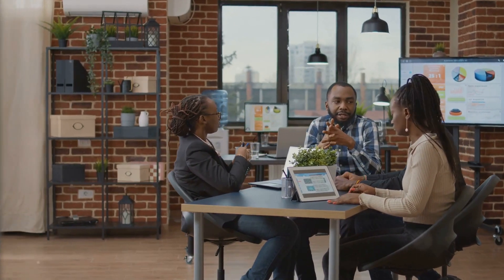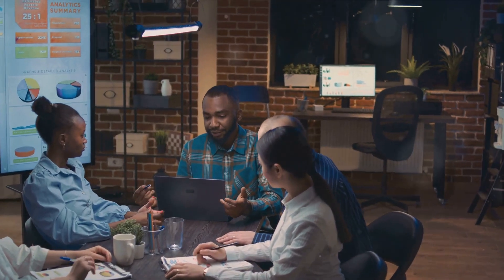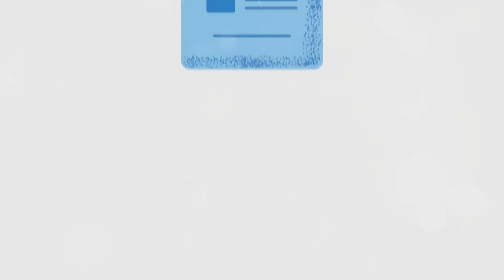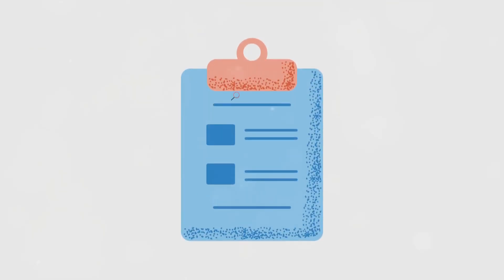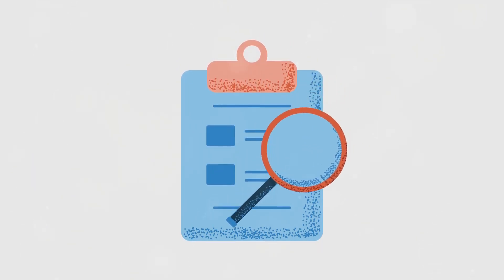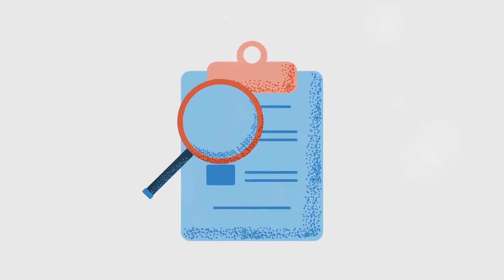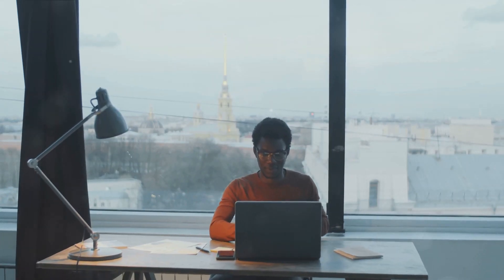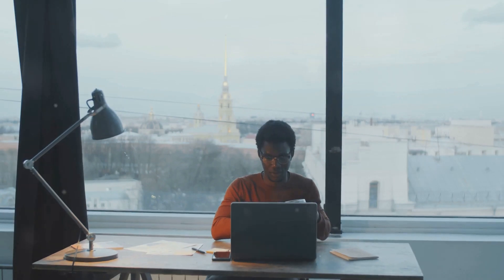Unraveling the Power of Data with Blackcoffer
Firm Name: Blackcoffer Pvt. Ltd.
Firm Address: 4/2, E-Extension, Shaym Vihar Phase 1, New Delhi 110043

Client Background
Client: A leading financial institution in the USA

Industry Type: Financial services & Consulting

Services: Financial consultant

Organization Size: 100+

Project Objective
To process two json file

To handle Nested Json for both files and after conversion into one merged Data Frame need to perform Data Structurization.

While accessing a Json file in JupyterNB, I need to perform Chunking as the file size is bigger and it is in json format to avoid PC standstill.

After Data Preprocessing I need to perform Exploratory Data Analysis on that Data.

Conditional Programming to deal with Data Transferring to a particular folder based on the column values.

Project Description
During the training period I was involved with 2 live projects, One project named ‘Stocktwits Data Structurization’ in which I have to process huge JSON Data which was already obtained the size of data was nearly 5 GB need to process the data by chunking with chunk size = 20000 rows at a time. The file has nested JSON data within it’s attributes so abstracts data from the nested columns into a new dataframe. Completed handling complex nested json formed columns abstracted from nested json. Then need to Handle the missing data by mapping it with another index dataset further missing values for certain attributes were handled by mean value and 0 substitution. This task involves numerous pandas operations along with multiple python functions. Further done Exploratory Data Analysis on the cleaned dataset finding correlation matrix and plotting certain seaborn graphs between strong correlated attributes.

Our Solution
Worked on Accessing Json Data, done tree Analysis on Json Sample data.

Both the File was too big for reading and applying some Python Code in JupyterNb, so performed chunking of stocktwits_legacy_messages_2015_10.txt  with chunk size = 20000 rows at a time. Similarly trying for the other file.

Created a list of all the chunked files of Json Data & Concat all the files in that list.

The File has Nested Json data within it’s attributes so abstracted data from the nested columns into a new DataFrame. Completed handling complex nested json formed columns abstracted from nested json.

Renamed the columns with identification. (Eg: ‘id’ as ‘entities_id’) likewise for others. So that while merging the data doesn’t create any issue. Completed forming Preprocessed csv file for 1st json file which  Output2015.csv.

For Second file size was more then 3gb so splitted the file into ten parts and then individually solved nested json for all these parts like done in the 1st file finally concat them into one, then handled columns arrangements and removed unwanted columns and finally removed dictionary representation from entity_sentiments column. Completed forming Preprocessed csv file for 2nd json file which is Output_Stocktwits_2017.csv.

Project Deliverables
Categorized Preprocessed CSV Files
Python Script
iPython NB with comments on each performed code.
Tools used
● Jupyter Notebook

● Anaconda

● Notepad++

● Sublime Text

● Brackets

● JsonViewer

Language/techniques used
● Python Programming

Models used
My project ‘Stocktwits Data Structurization’ developed with a software model which makes the project high quality, reliable and cost effective.

● Software Model : RAD(Rapid Application Development model) Model

● This project follows a RAD Model as our model is not forming the loop from end to the start, also my project was based on prototyping without any specific planning. In the RAD model, there is less attention paid to the planning and more priority is given to the development tasks. It targets developing software in a short span of time.

● Advantages of RAD Model:

o Changing requirements can be accommodated.

o Progress can be measured.

o Iteration time can be short with use of powerful RAD tools.

o Productivity with fewer people in a short time.

o Reduced development time.

o Increases reusability of components.

o Quick initial reviews occur.

o Encourages customer feedback.

o Integration from very beginning solves a lot of integration issues

Skills used
● Data Mining

● Data Wrangling

● Data Visualization

● Python Programming including OOPs and Exception Handling

What are the technical Challenges Faced during Project Execution
● Handling Huge Data and Data Cleaning

● JSON Data Serialization.

● Solving Complex Nested JSON among the data provided.

How the Technical Challenges were Solved

Solved by Breaking the Dataset into 10 stream parts as the data was too huge and was not able to read easily in Jupyter NB.